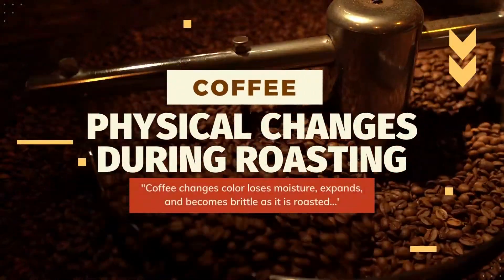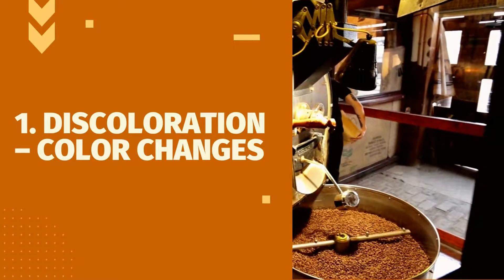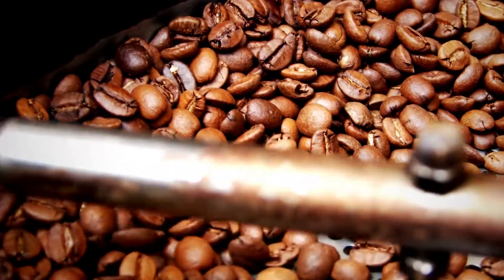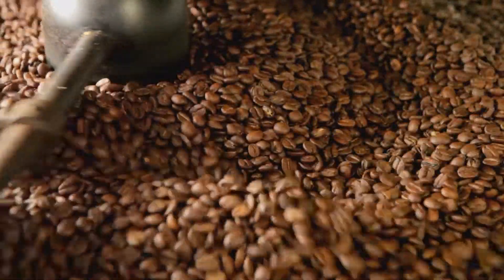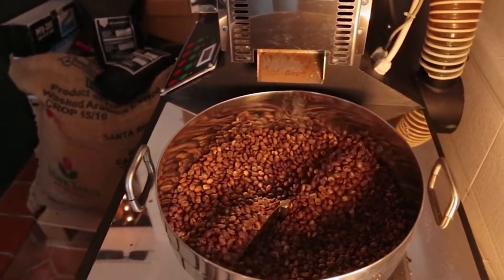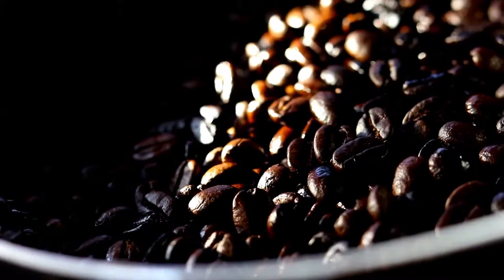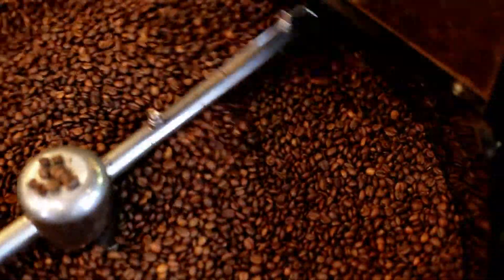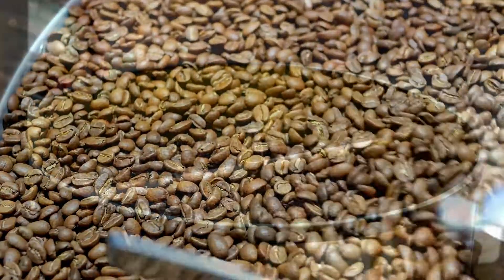Physical Changes During Roasting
Coffee changes color loses moisture, expands, and becomes brittle as it is roasted. While all coffee professionals assign names to roasting stages based on seed color, there is no universal agreement on what level of roasting each term denotes.

See more information about coffee and order below